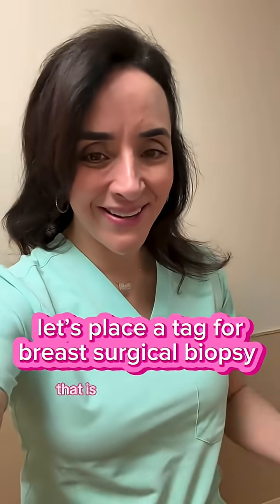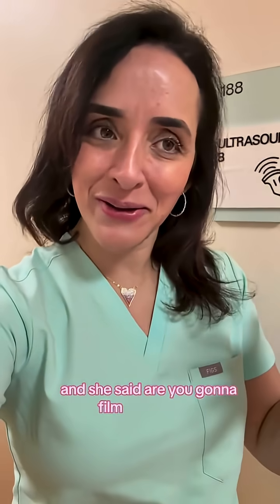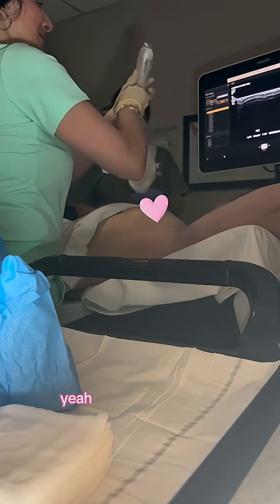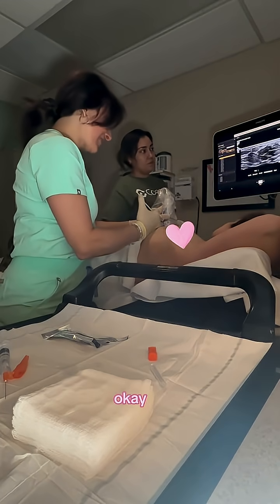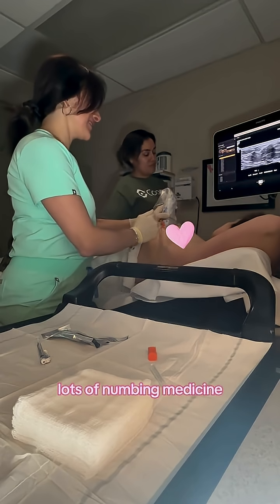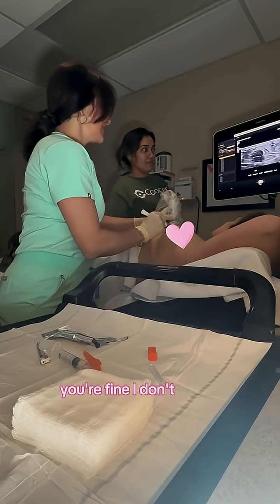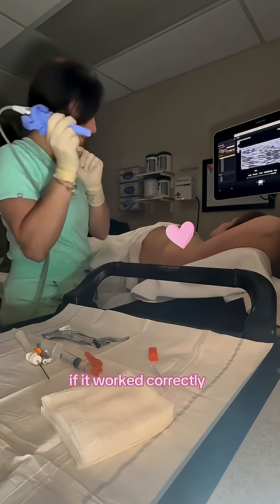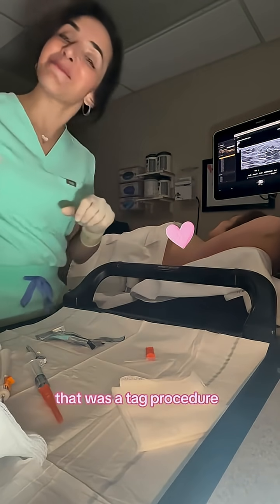🏷️ a friend who needs a tag! (otherwise known as seed or scout localization procedure)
Localization procedures are often performed by Radiologists prior to breast surgery to help them the surgeon localize an area that needs to be removed (for instance, cancer, surgical biopsy, growing mass…).

Wire localizations are done on the morning of surgery, whereas newer wireless tags can be placed a day or longer beforehand!

have u had a localization procedure before breast surgery? ⬇️

& a HUGE thank you to for donating her boob to science & showing you all what to expect, & for being a 💣 ultrasound tech as always! She went to surgery yesterday & all is well. 💕

xo
Robyn (& Steph & Jess)